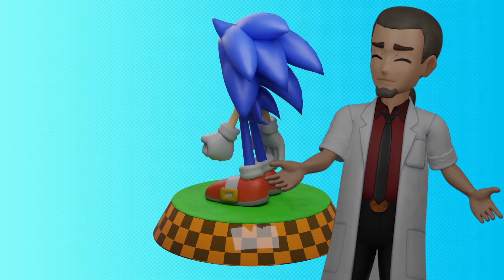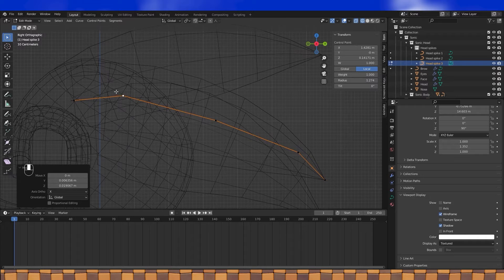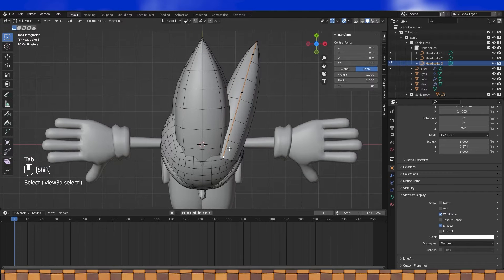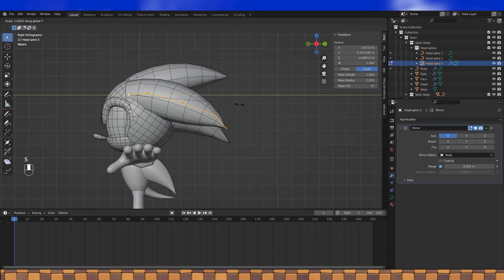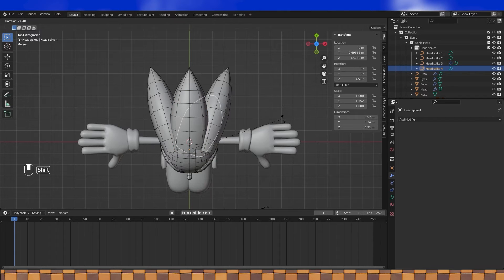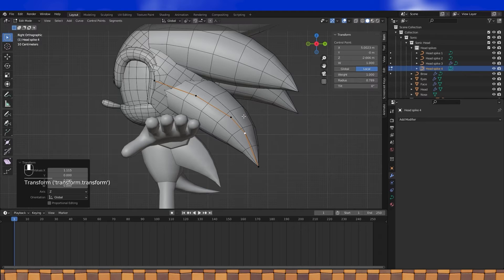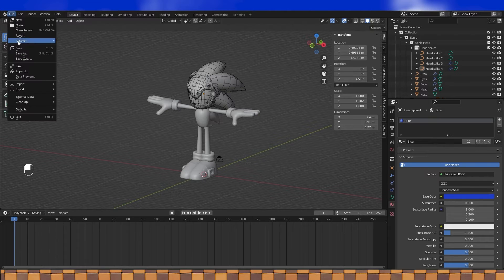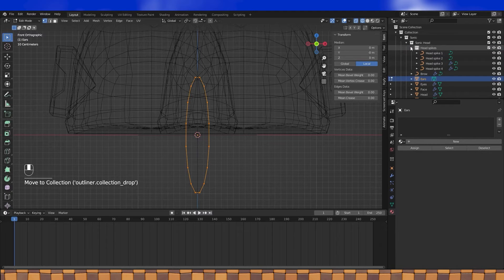Sonic the Hedgehog 3D Model [Blender Modelling Tutorial][Part 8:Finishing modelling]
Part Eight of our Sonic Tutorial! We'll finish up all of Sonic's Model, and next time we'll start on Retopo! What a journey its been, hopefully everyone's Sonic is turning out well!